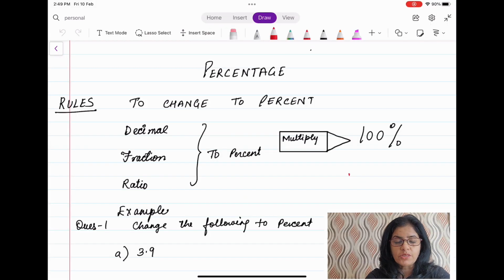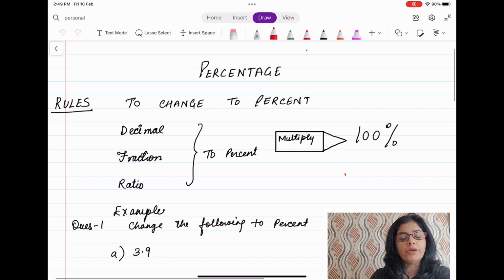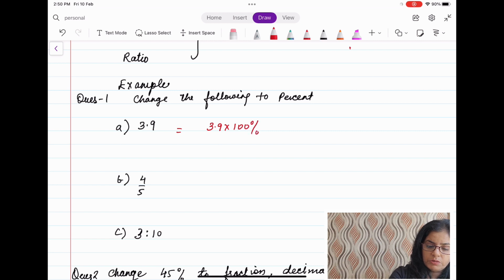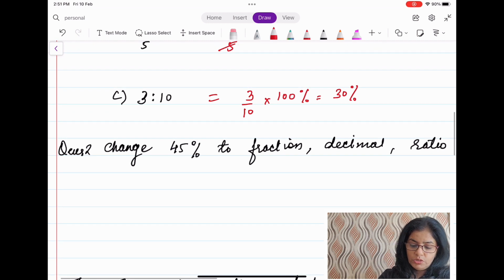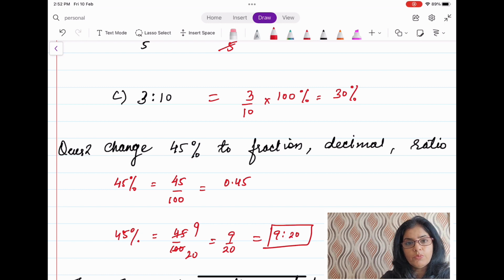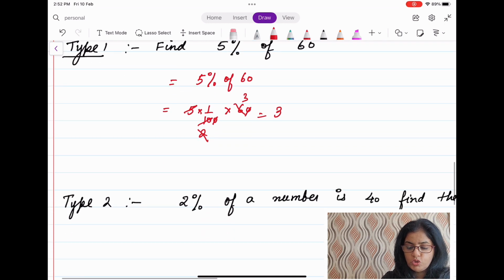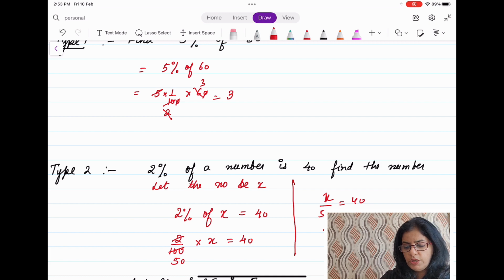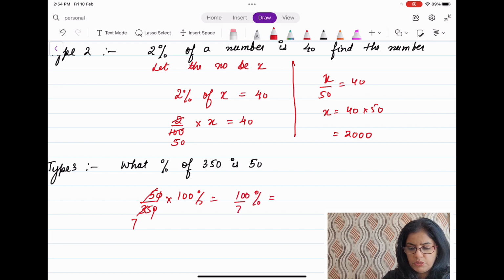Percentage | Basic concepts | Easiest way to learn math | Sonia Vij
In mathematics, a percentage is a number or ratio that can be expressed as a fraction of 100. If we have to calculate percent of a number, divide the number by the whole and multiply by 100. Hence, the percentage means, a part per hundred. The word per cent means per 100. It is represented by the symbol “%

Hello, Friends if you are facing the problems on the percentage calculator related problem then you have to must watch this video. In this Percentage Video, you will able to find important yet basic questions answer.